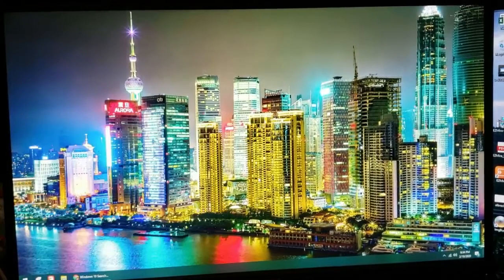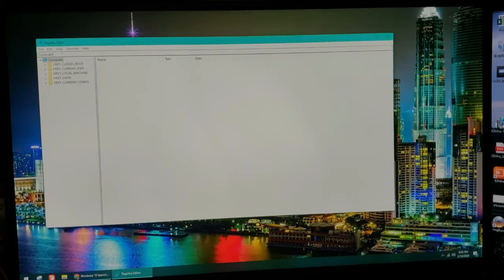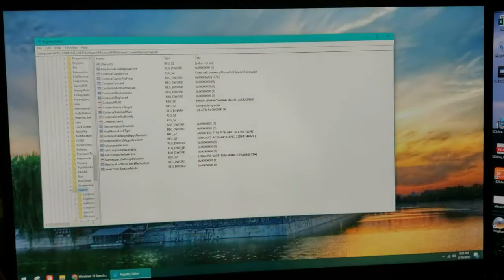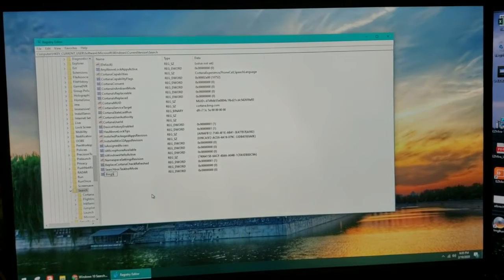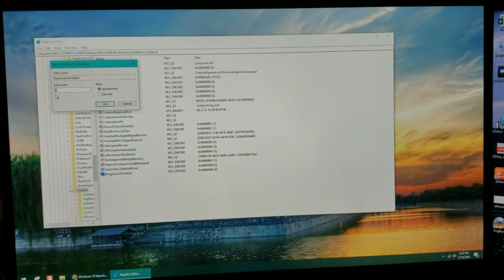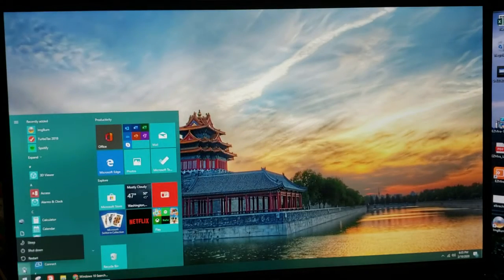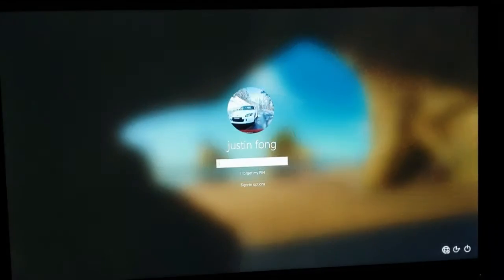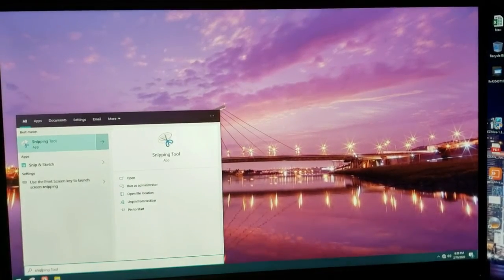Windows 10 Search Showing ‘Blank Black Box’ Fix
Here is how you fix this in a few easy steps. Also below is the direct path to the registry.

HKEY_CURRENT_USER\Software\Microsoft\Windows\CurrentVersion\Search